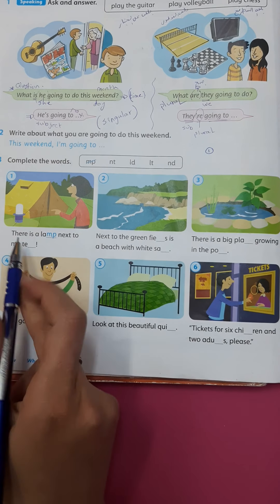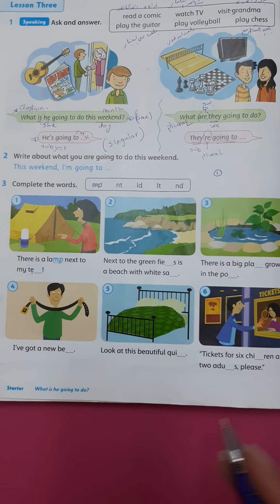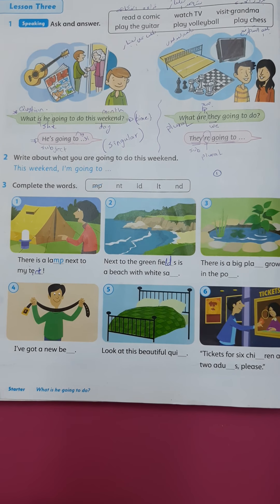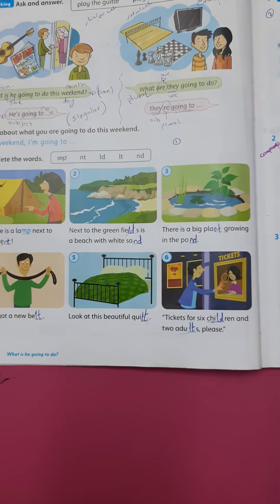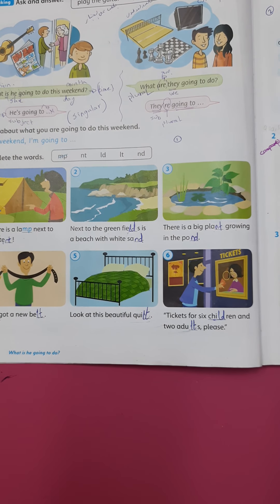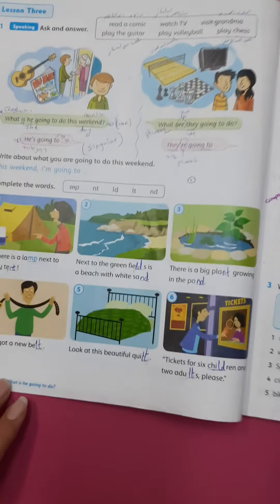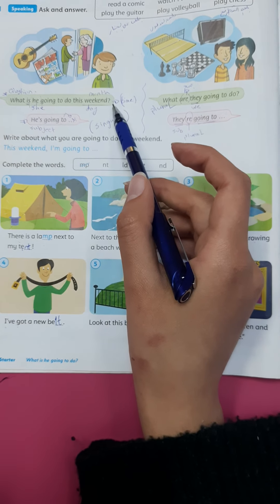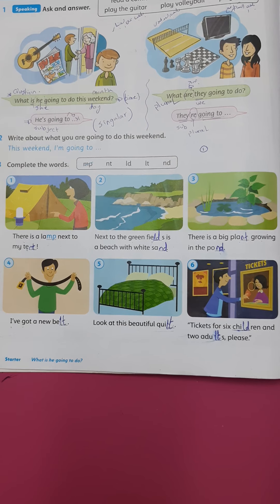phonics grade 4 mp nt nd